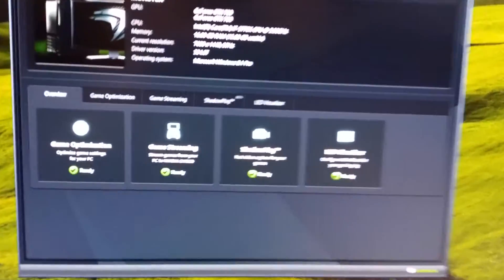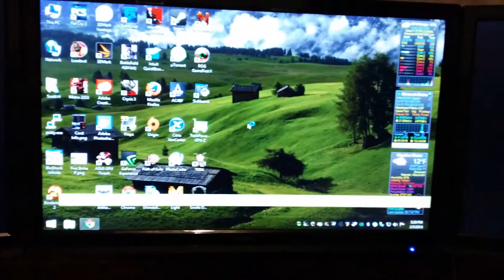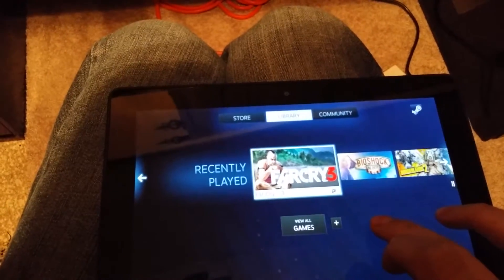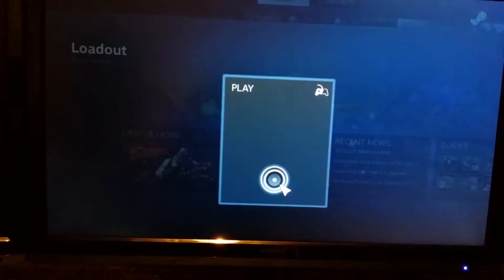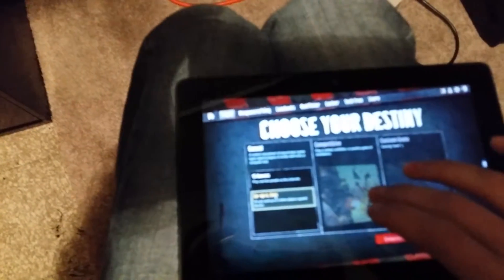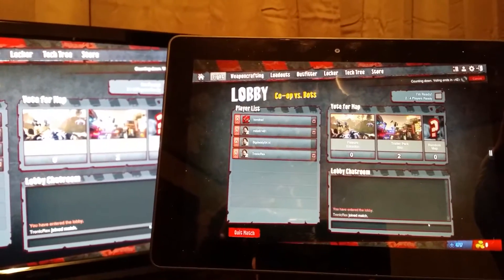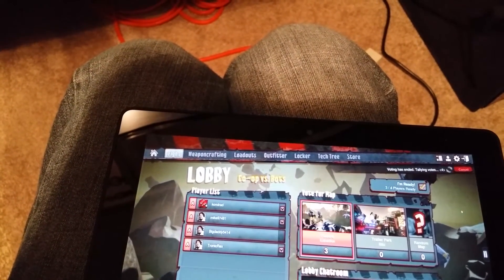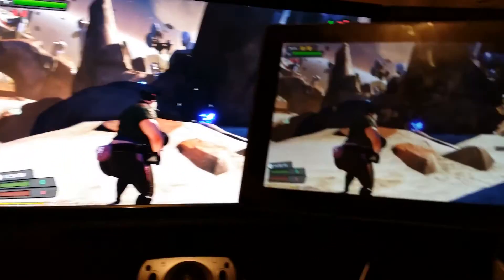NVidia Shield With Limelight Android App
Short video using my tablet and the Limelight Android application to open and run Steam games from my computer.